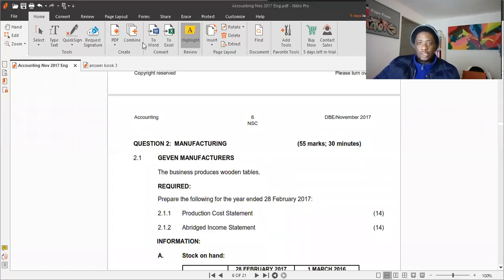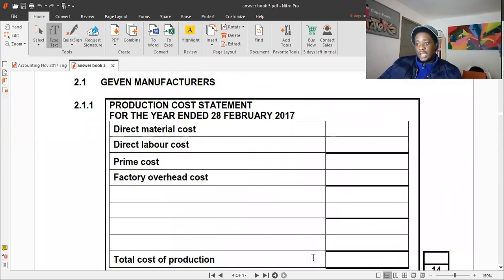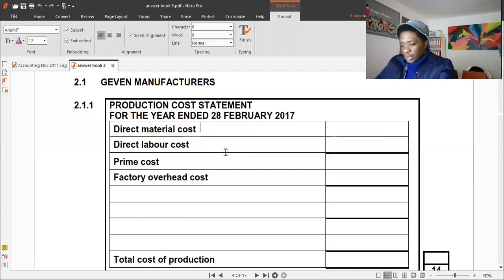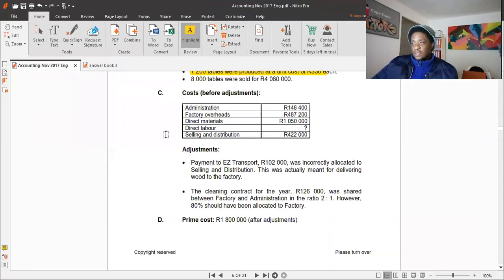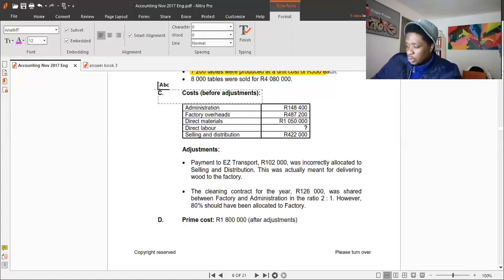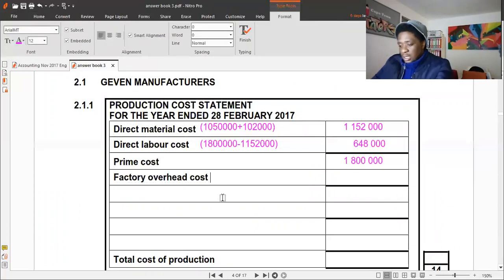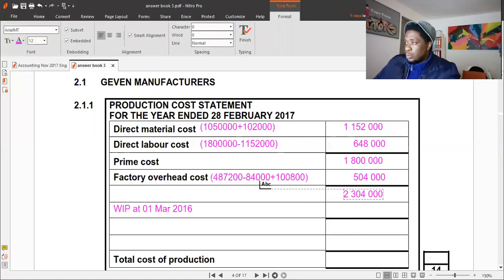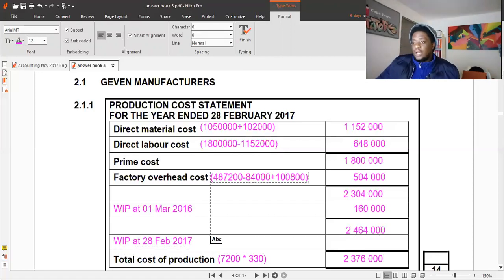Manufacturing Question 2 Nov 2017, Part 1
In this question we answer question 2 of the matric accounting paper nov 2017. The question is on production cost statement